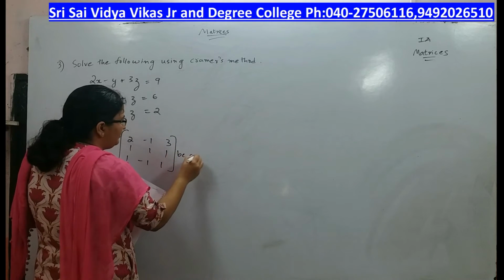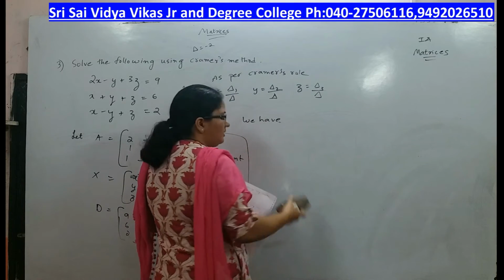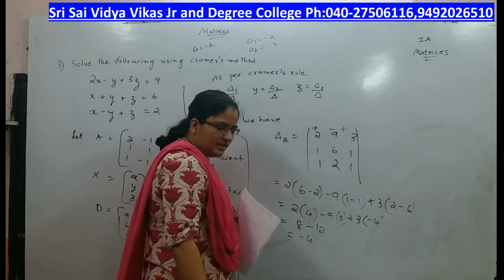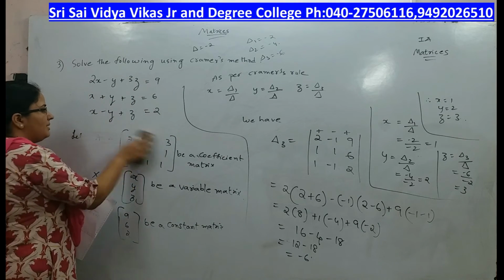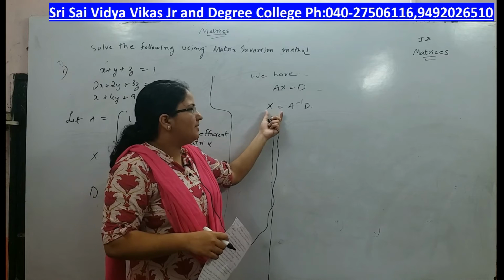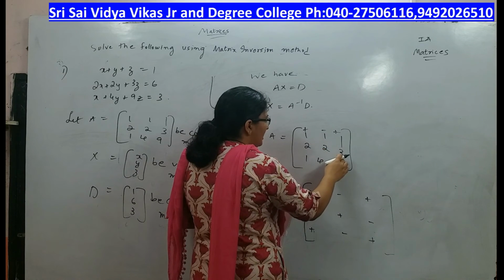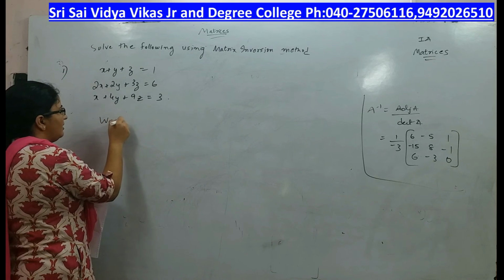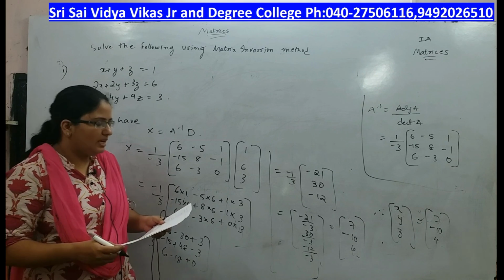Inter 1st Yr Maths (MPC,MEC) Matrices -17